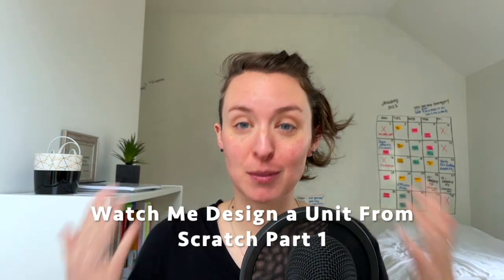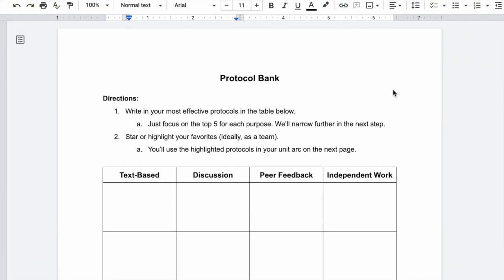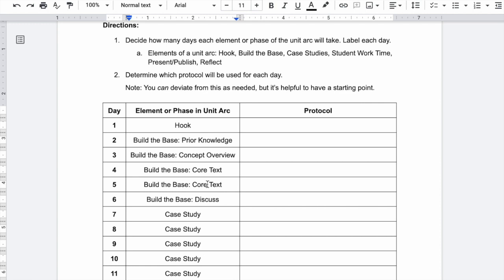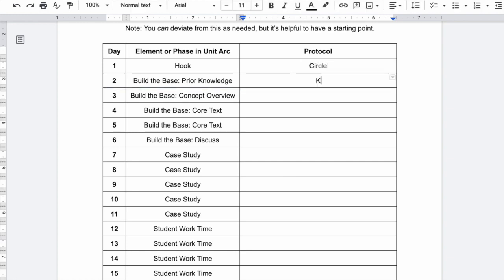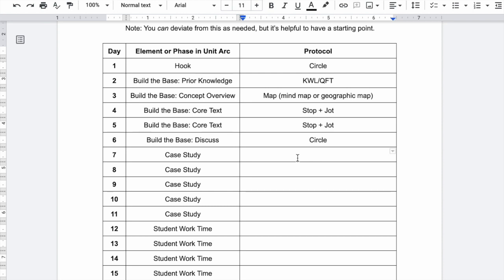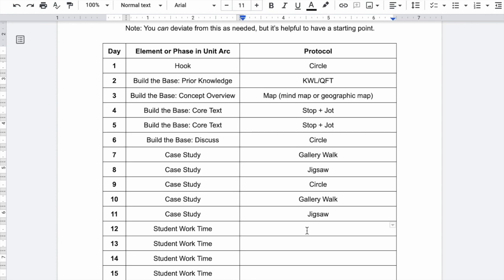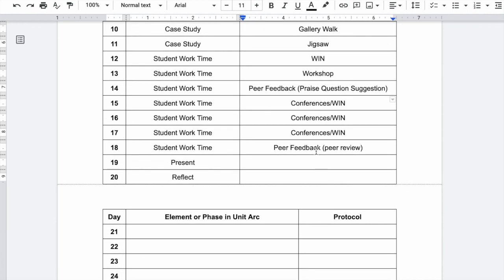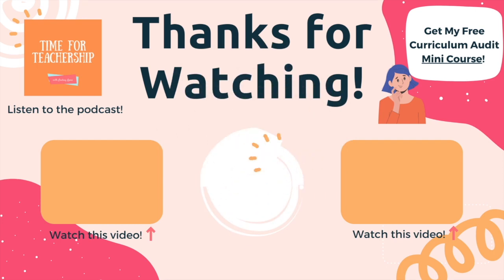Watch Me Design a Unit From Scratch: Part 1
This video begins the first of a four part series where you can watch Lindsay design a unit from scratch as she walks you through the process. This introduction features the protocol and unit arc you will need. Use this model to design your own unit as an educator or school leader.